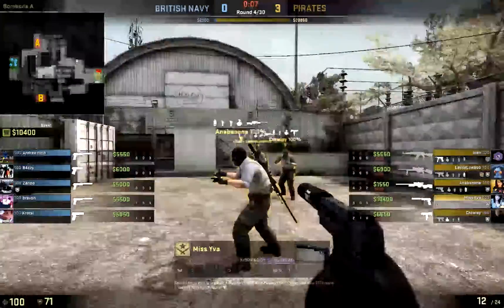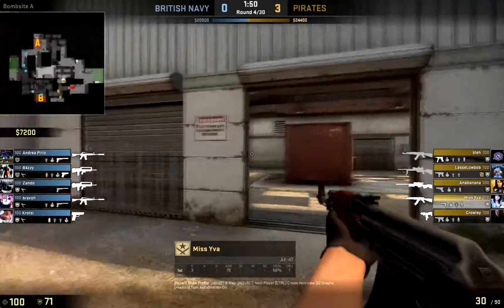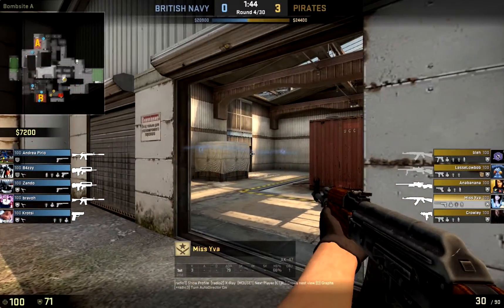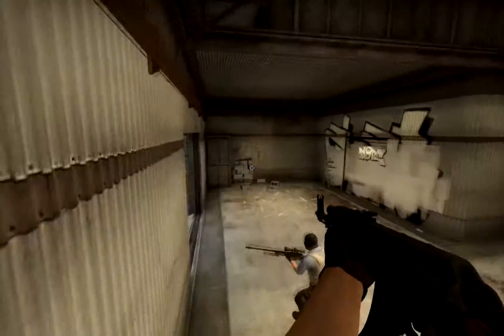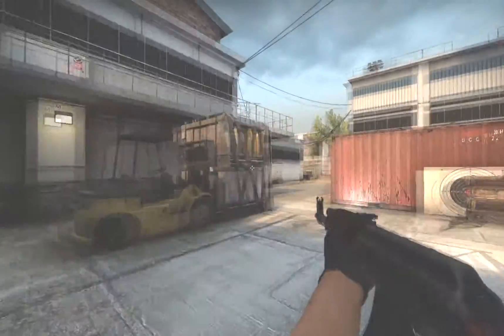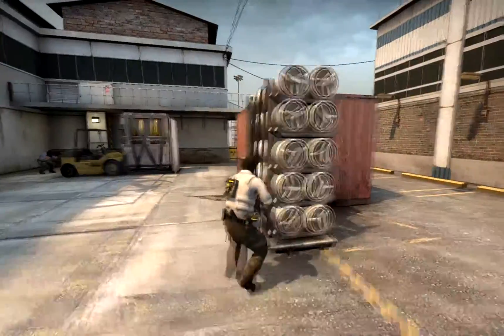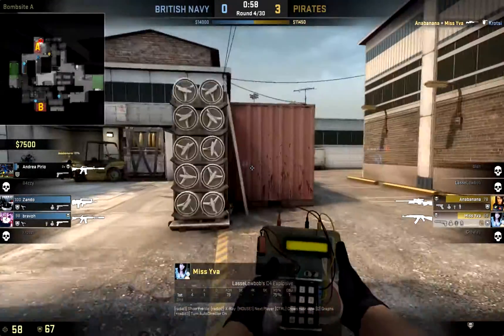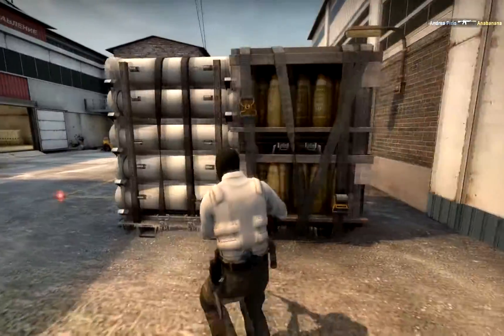How to Clutch 1v4: Hiding in smoke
Play for time, listen for footsteps and play with your team.